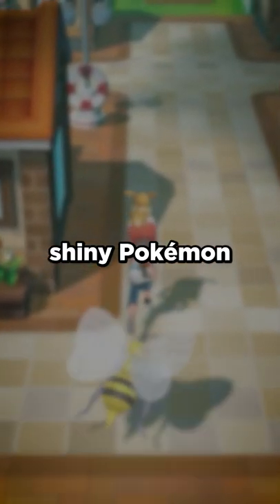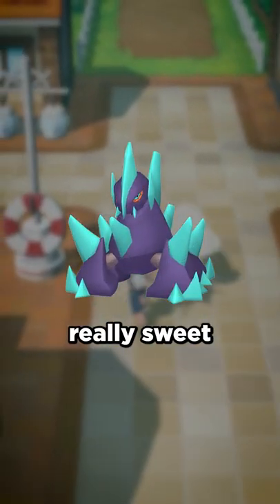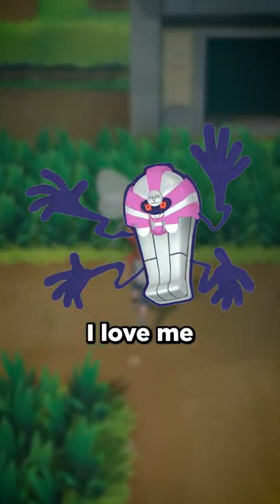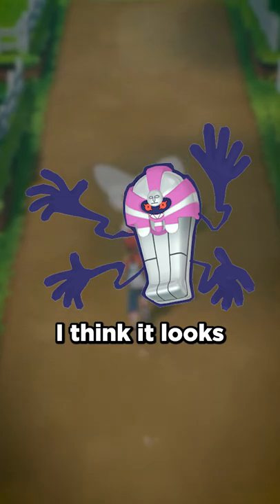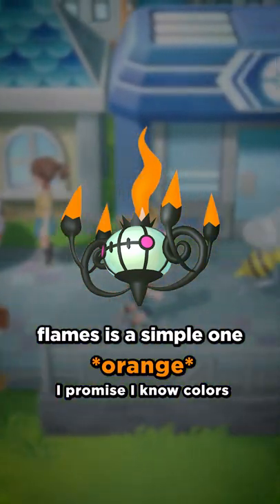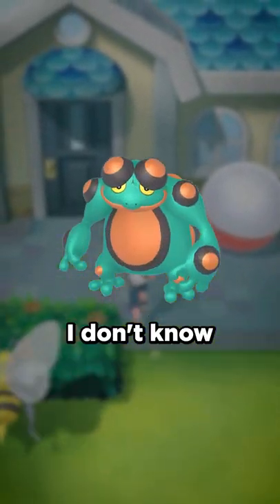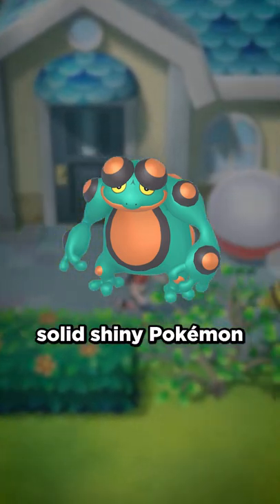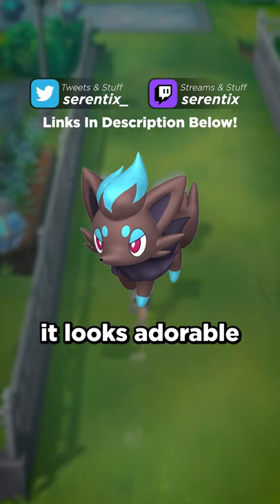My Top 5 Favorite Shiny Unova Pokémon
I love shiny Pokémon. So here are my top 5 favorite shiny Pokémon from Unova in no particular order.

Check me out on other social media platforms to stay up to date!